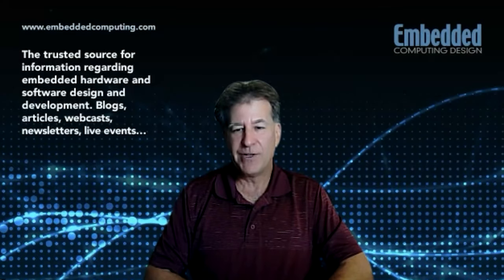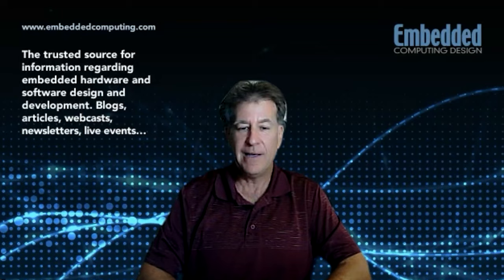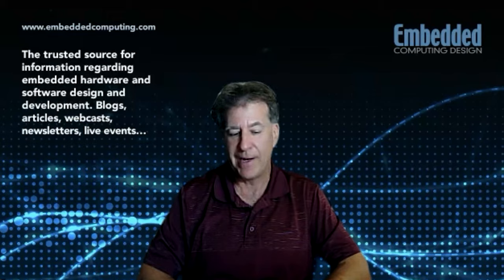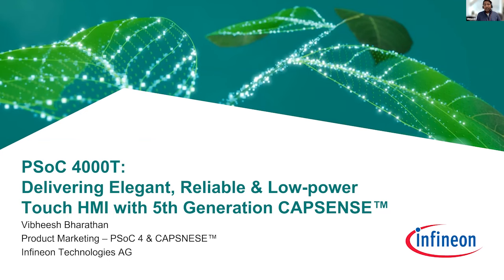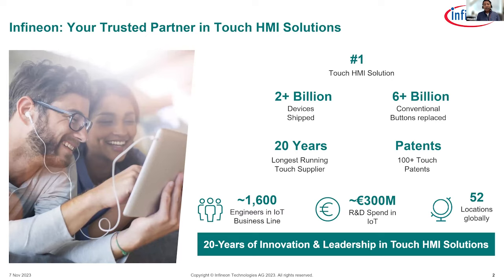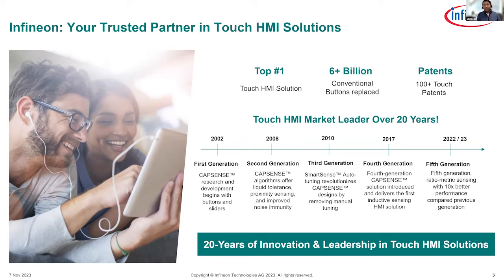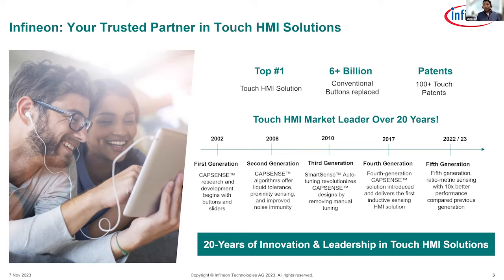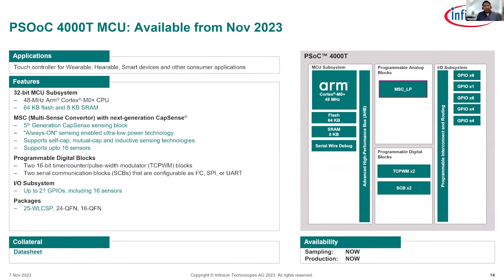Embedded Solutions Video: Infineon PSoC 4000T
To reduce power and simplify the design of HMIs for a host of applications, Infineon has released its PSoC 4000T microcontrollers, an expansion of the company’s PSoC 4 product family of Arm Cortex-M0+ based microcontrollers. The MCUs feature Infineon’s 5th Generation high-performance CAPSENSE capacitive sensing technology, which is where the low-power comes into play.  This fifth generation sensing technology provides 10x higher SNR performance with 10x lower consumption than previous generations of CAPSENSE.

In the video, Vibheesh Bharathan, a Principal Engineer at Infineon Technologies, runs through the compete feature set and provides some guidelines for designers.